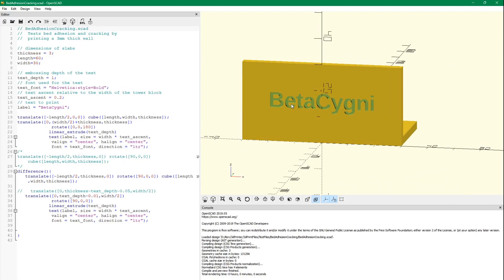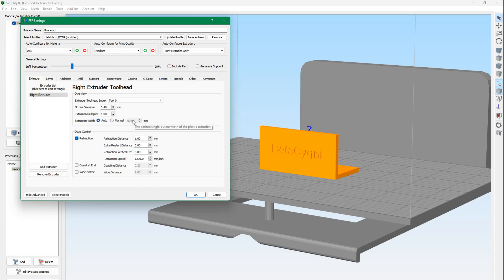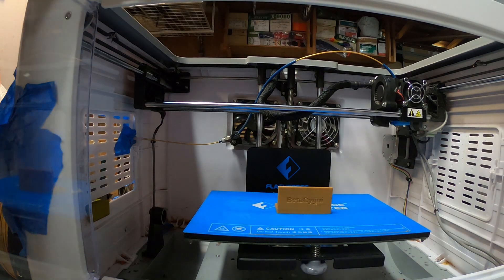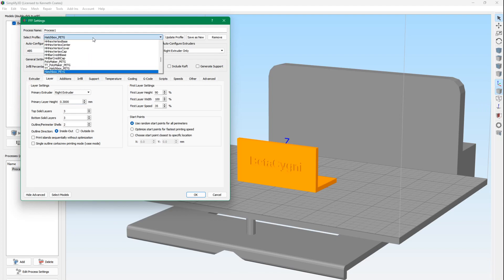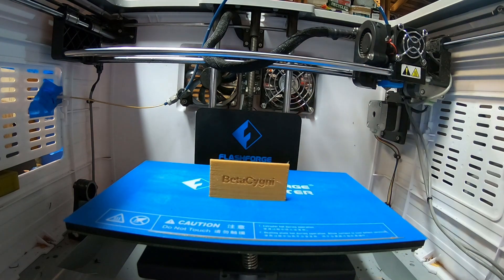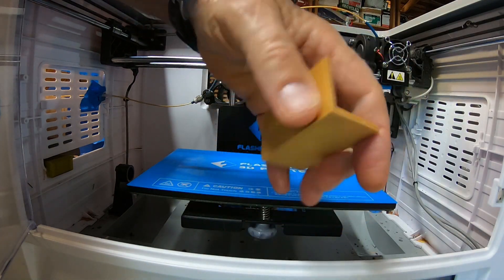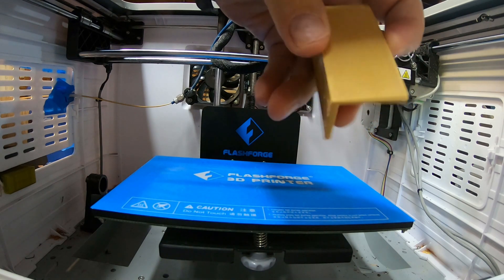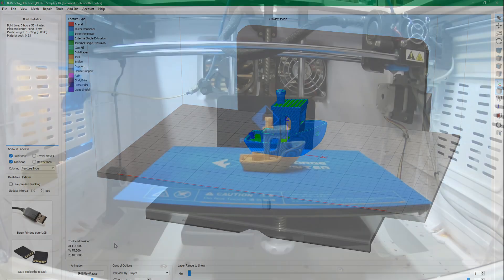Flashforge Dreamer (NX) - Hatchbox Gold PETG 1.75mm Filament Testing - Part 2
This two-part video shows the testing of Hatchbox Gold PETG 1.75mm Filament.

Part 1 shows unboxing, and using a Temperature Tower to evaluate the best extrusion temperature to use.

Part 2 covers further Bed and Layer Adhesion testing while adjusting the layer height to see what the limit is for this filament. The product I'm printing with this has tall sides and at 0.2mm layer height, takes 10+ hours to print. By using a thicker layer height I'm hoping to cut that down quite a bit. But the layer adhesion needs to be strong and I want to the sides to look good, so there's a tradeoff.

Adjusting the printing speed and the  fan speed turns out to be the key for the best layer adhesion.

At the end I compare the results of using Hatchbox and Polymaker Gold PETG to make the final product and declare the winner.

Link to Sabacc Pot Tray on my Etsy Store:

Link to my Etsy Store: